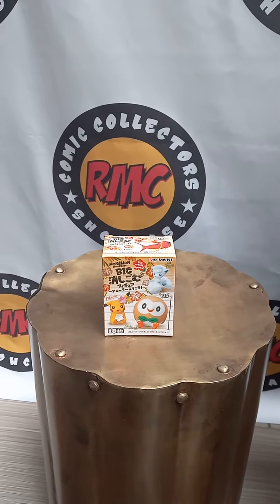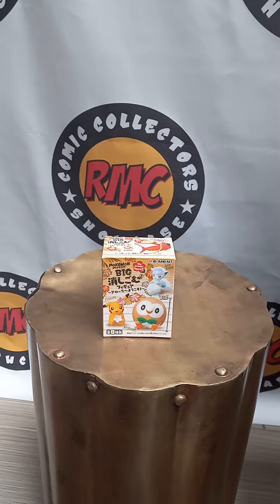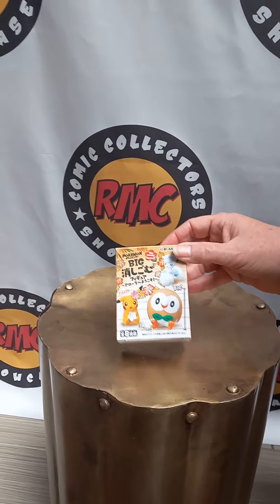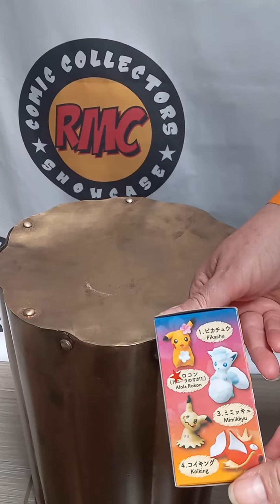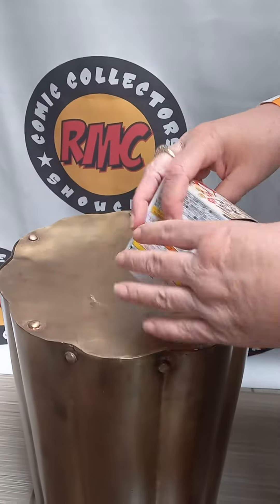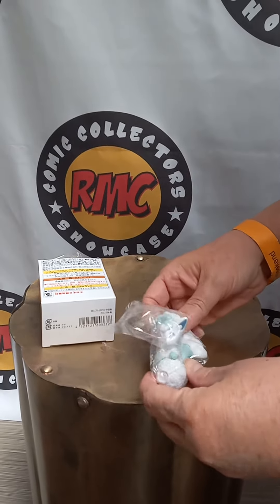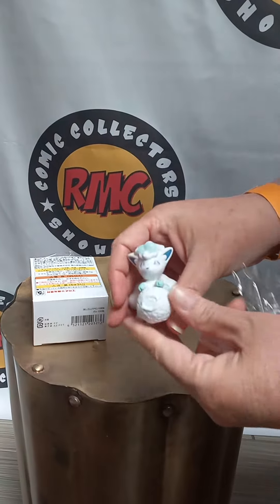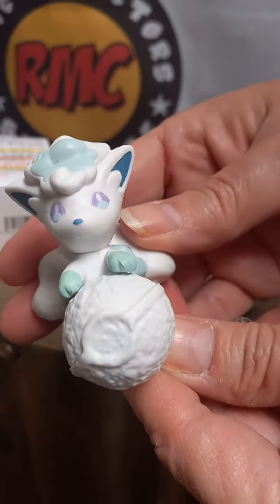Pokemon Big Eraser Mystery Box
This mystery Pokemon box I found in the dealer's room at Rocky Mountain Con's Anime Hangout. Also I do know there is a difference between Vulpix and Rokon, but really they are just two different colors in appearence.

For more info on all things geeky (reviews, events, and articles) check out and Facebook